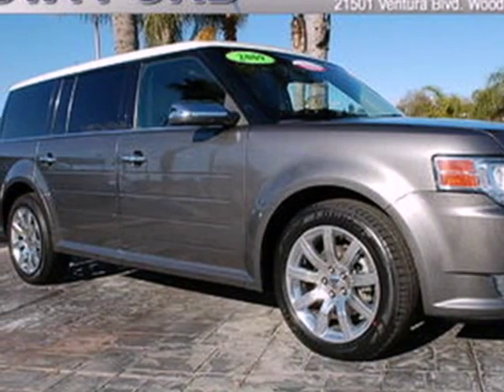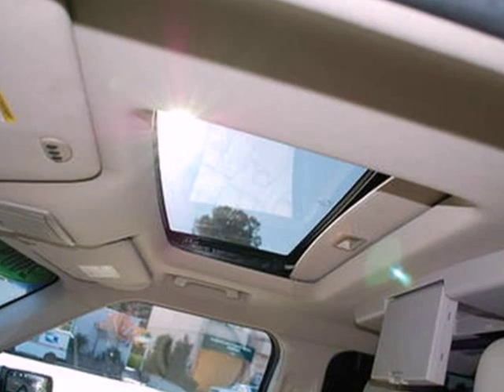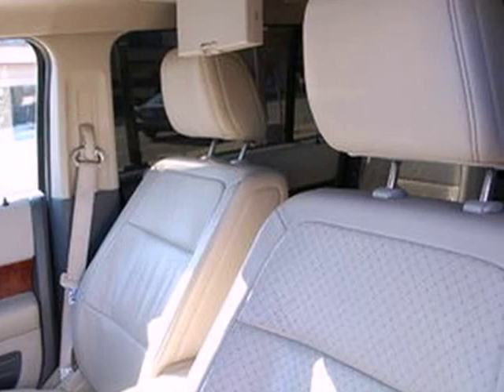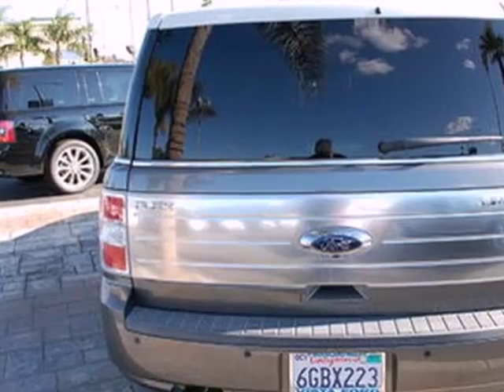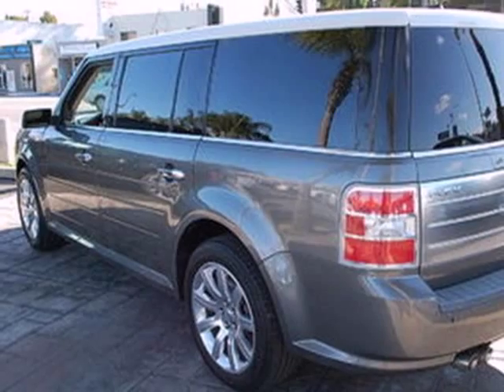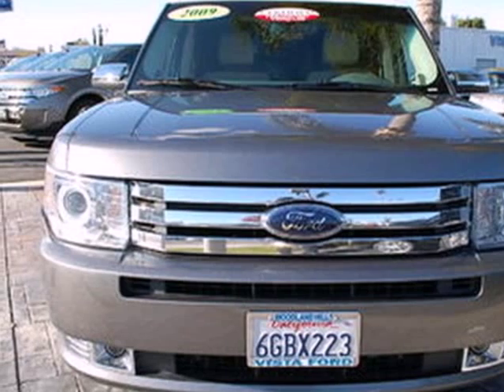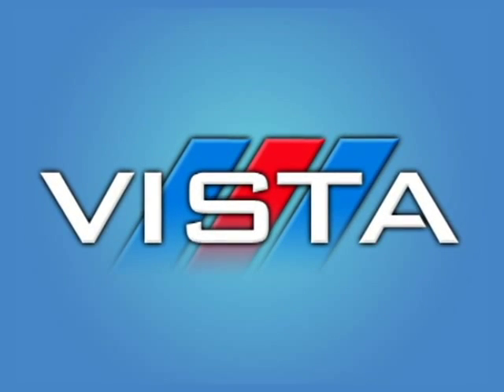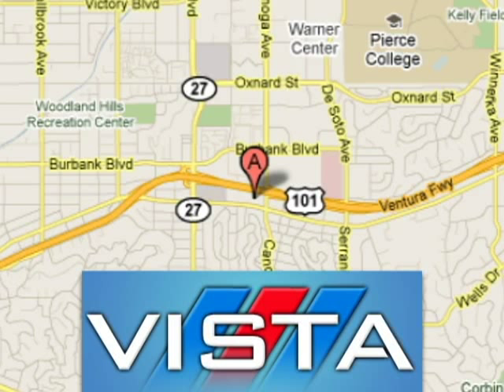2009 Ford Flex 120565A in Woodland Hills, CA 91364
If you are looking for real value on a great used car, Vista Ford Lincoln Mercury invites you to come in and test drive this 2009 Ford Flex, stock# 120565A. We are conveniently located near Woodland Hills, CA and known for our great selection, reliability and quality. Come take a look at this 2009 Ford Flex today.

Vista Ford Lincoln Mercury
21501 Ventura Blvd
Woodland Hills CA, 91364

Vista Ford Lincoln, Family Owned and Operated since 1974, A Family Tradition.